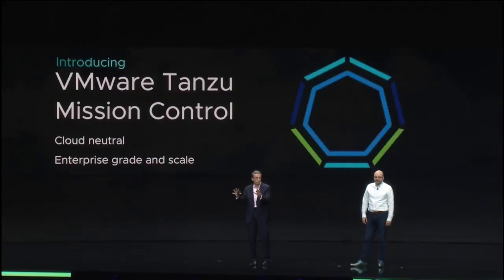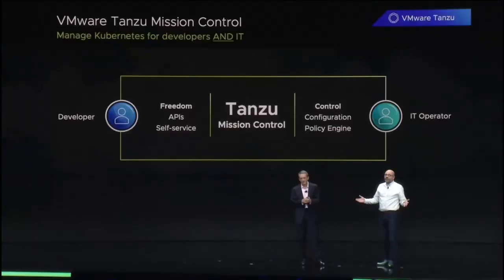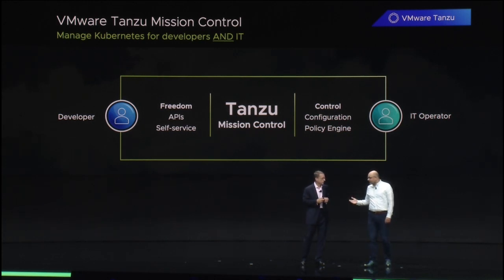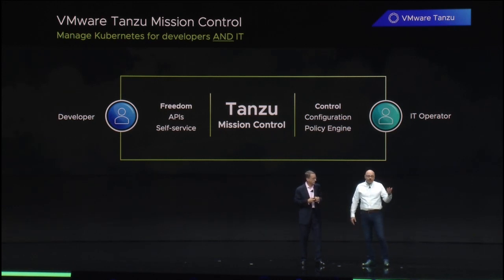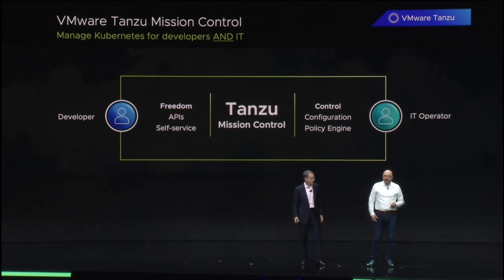Introducing VMware Tanzu Mission Control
Now introducing VMware Tanzu Mission Control—One product enterprises will use to manage their enterprise Kubernetes clusters.